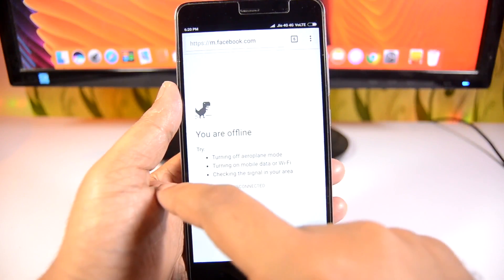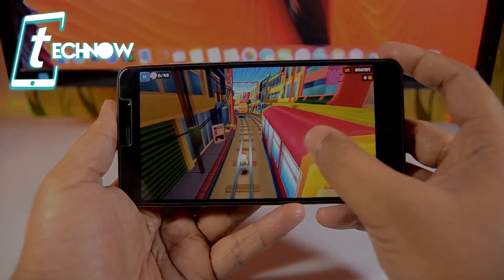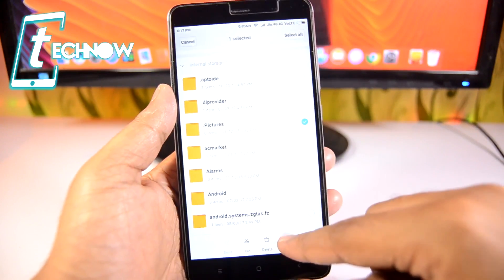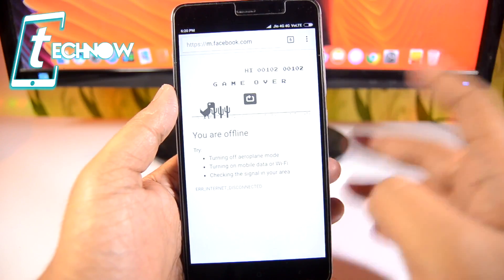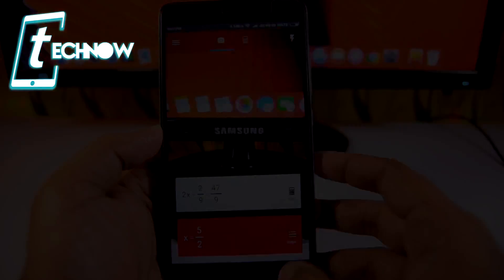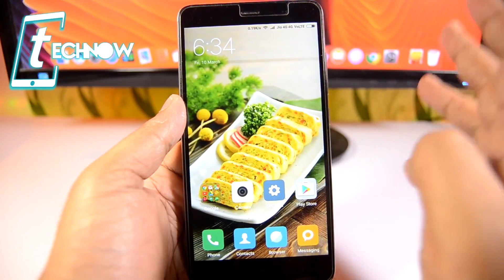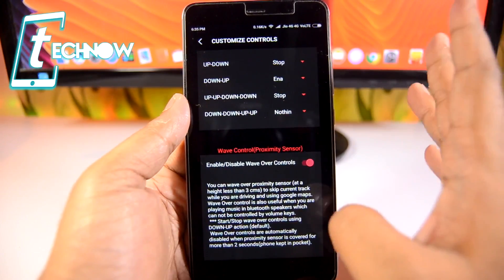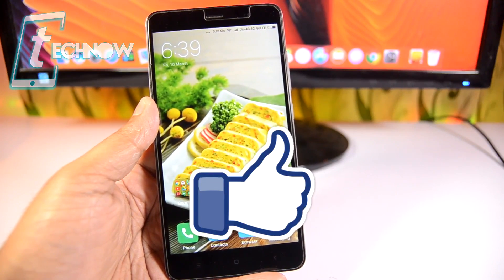TOP 10 Android Features NO ROOT I 2017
Hello there.. this video brings up top 10 Android settings which you can do without root .Enjoy.

Links:
Rotate Screen App: